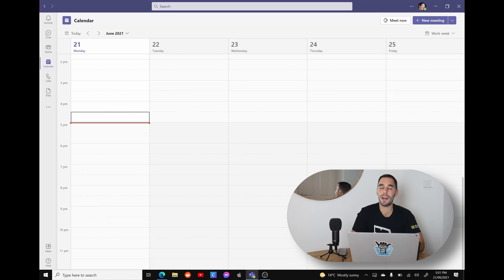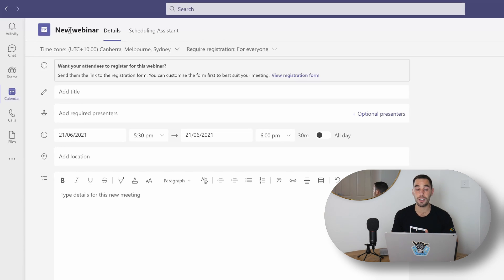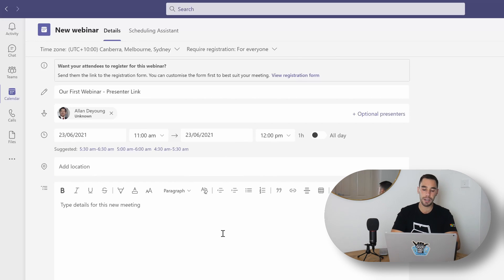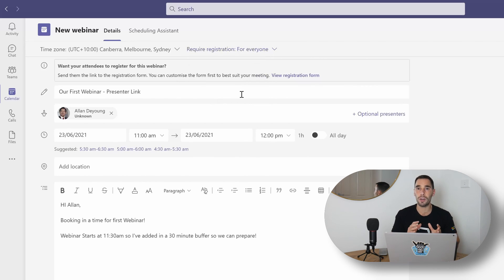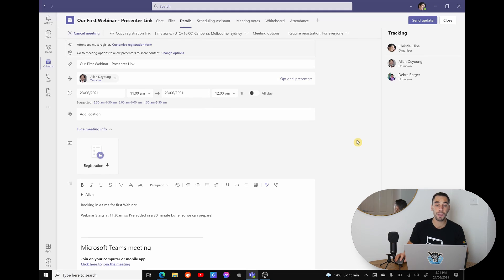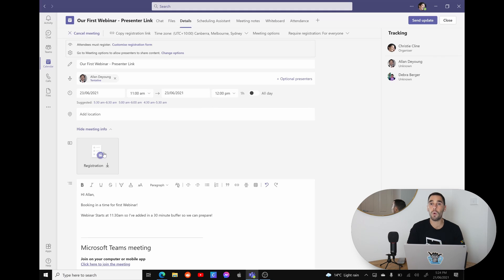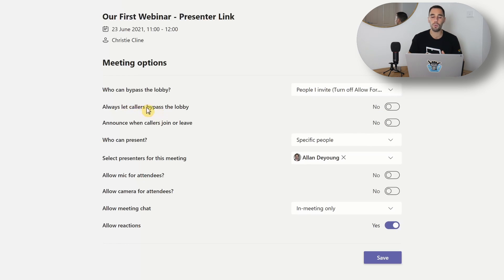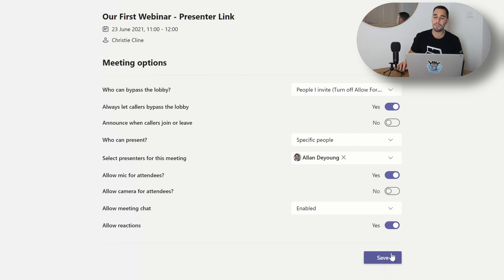How to use webinar feature n Microsoft Teams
In this video we take a detailed look at the new Webinar Feature within Microsoft Teams.

From setting up your first webinar, to customizing the invitation link, restricting permissions such as cameras & microphones to seeing what the experience looks like for both the presenter and attendees!

Now you can organize and hold interactive meetings and webinars for up to 1,000 attendees with Teams. Use end-to-end webinar support that’s as simple as setting up a Teams meeting—including custom registration pages and attendee emails, rich presentation options, host controls, such as the ability to disable attendee chat and video, and post-event reporting to understand participation and to follow up with attendees. If you need to reach more than 1,000 attendees, Teams meetings can seamlessly scale to accommodate a 10,000-person view-only broadcast experience.

These new capabilities are available in Microsoft 365 E3/E5, Microsoft 365 A3/A5, and Microsoft 365 Government G3/G5 plans. Microsoft 365 Business Standard and Microsoft 365 Business Premium plans will include all the features above for up to 300 attendees.

00:00 Intro
0:28 Setting up a Teams Webinar for Presenters
3:36 Customize attendee registration link and event details (time, location, speaker bio, questionnaire & final layout)
7:34 View Webinar Landing Page & Sharing Webinar Link
8:31 Recipient View of Receiving and Accessing the Webinar Invitation
9:35 Adding Webinar details to Calendar
9:52 Viewing Webinar Registrations
10:31 Setting Webinar Permissions and Options (lobby bypass, announcements, who can present, microphone permissions for attendees, camera permission for attendees, meeting chat and reaction)
11:47 Viewing Attendee Event Registration Details
13:25 Recipient view of Webinar invitation
13:52 Starting your Webinar as Presenter
14:54 Different Presenter Mode Options (Standard and Stand Out)
15:10 Stand Out Presenter Mode (Green Screen effect)
 15:59 Attendee experience joining the webinar (having their camera & microphone disabled)
17:00 Disabling or Enabling attendee cameras and microphones
17:44 Ending the Webinar
18:00 Collecting Post-Webinar Attendee Information and Analytics